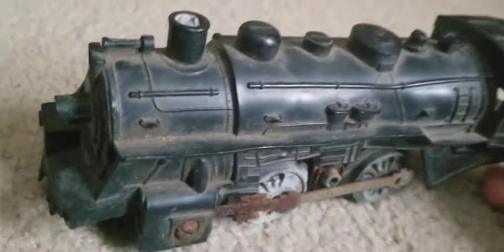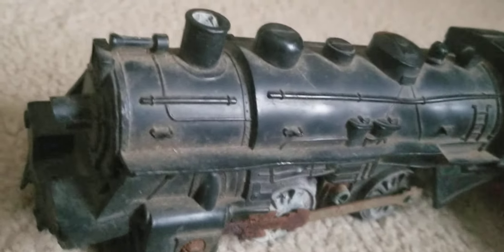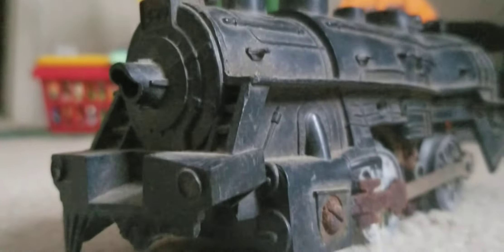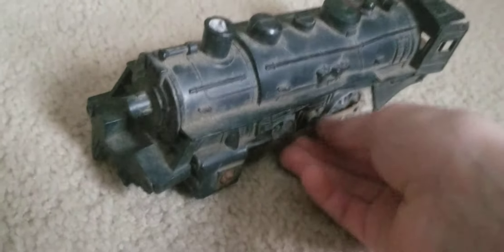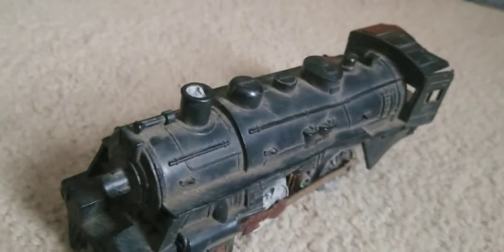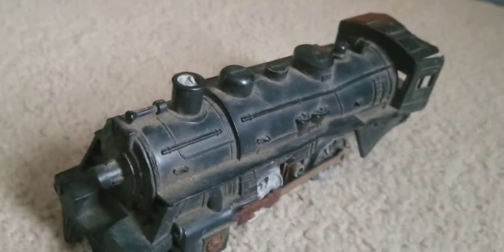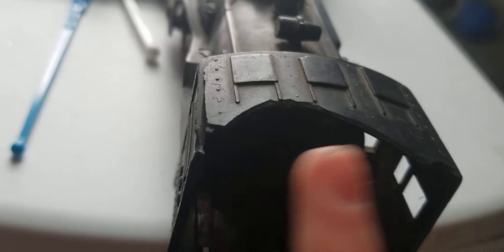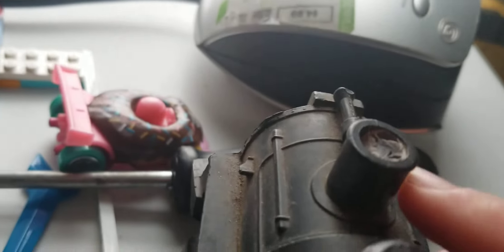vintage steam locomotive toy that survived a house fire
on google it says this was owned by rio grand, penn central and new York central. I dont know what railroads really owned this